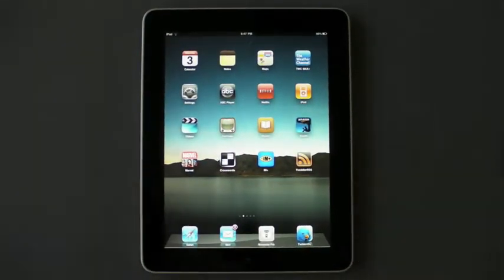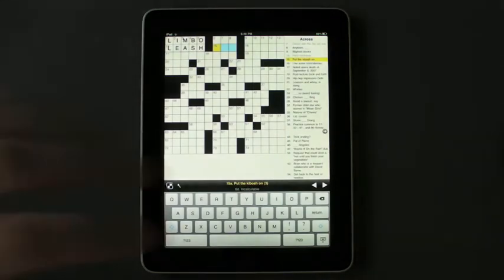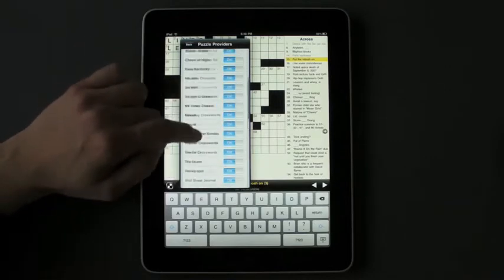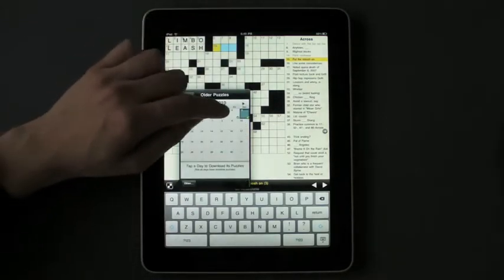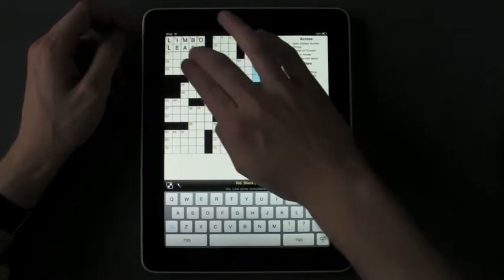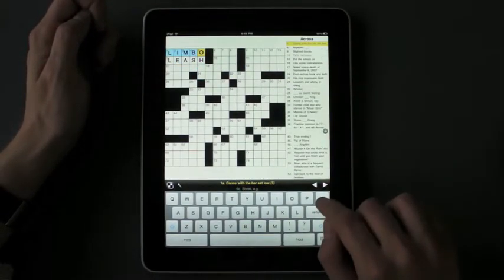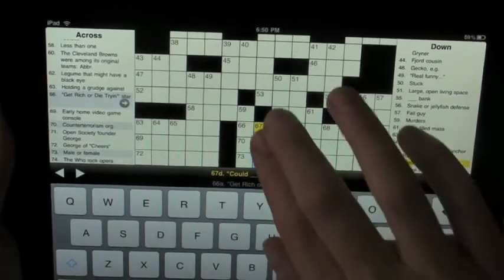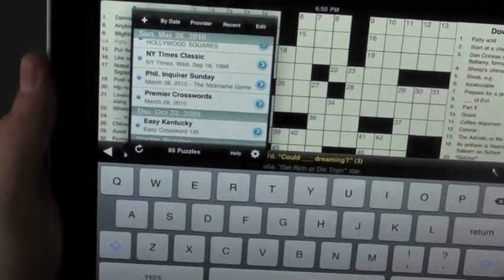iPad Crosswords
Crosswords on the iPad is stupendous. If you love crosswords, you need this app